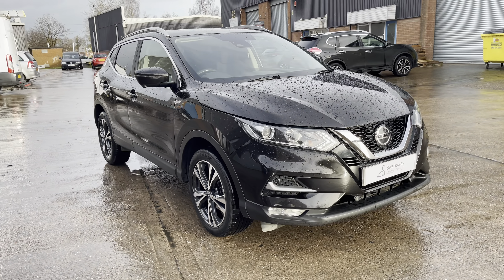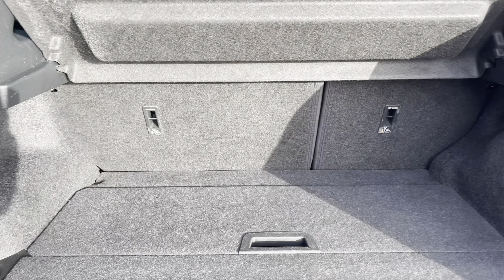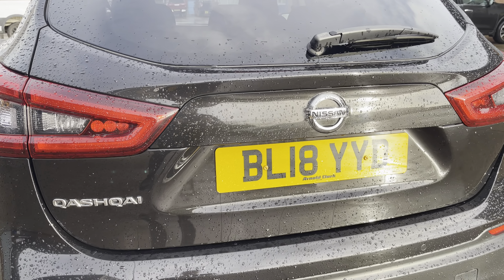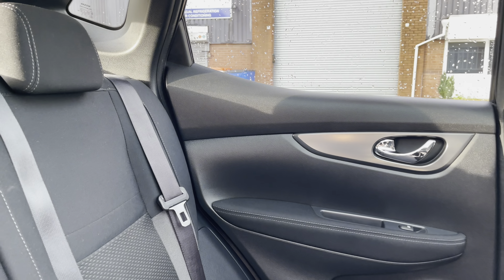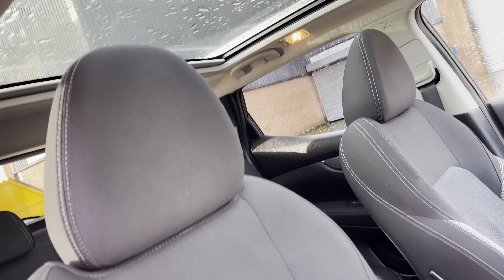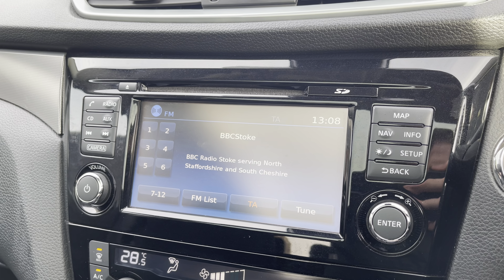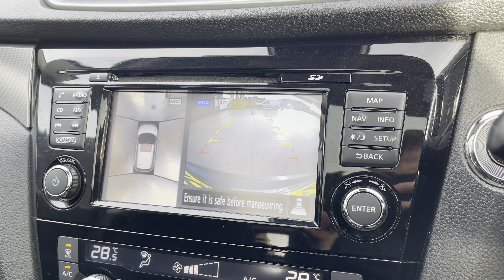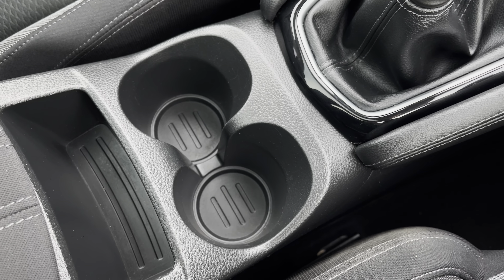Used Nissan Qashqai 1.5 dCi N-Connecta Euro 6 (s/s) 5dr | Crewe SEAT & CUPRA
This is the used Nissan Qashqai 1.5 dCi N-Connecta Euro 6 (s/s) 5dr that has just arrived in stock at Crewe SEAT & CUPRA.

Vehicle Information:

Registration: BL18YYD
Age: 2018 (18)
Miles: 81,000 miles
Fuel: Diesel
Transmission: Manual

-Sat Nav
-Top/Rear/Front Cameras
-Bluetooth